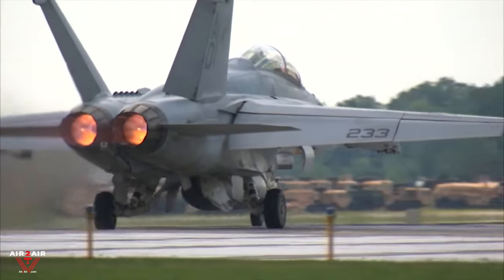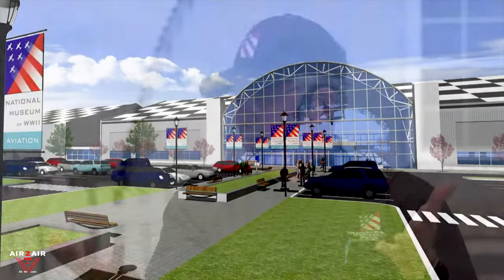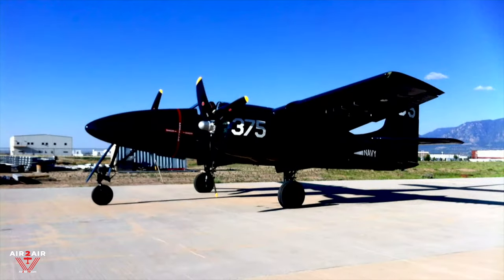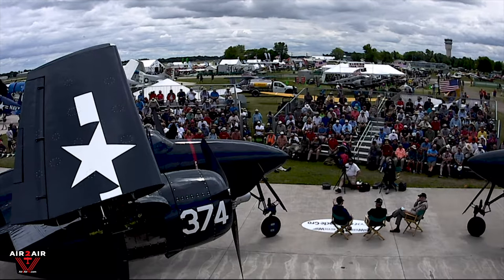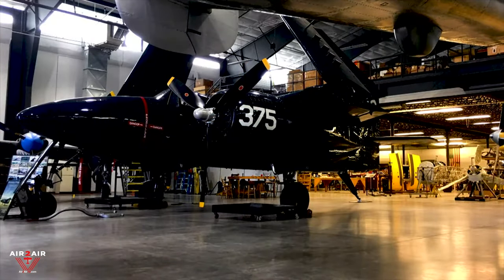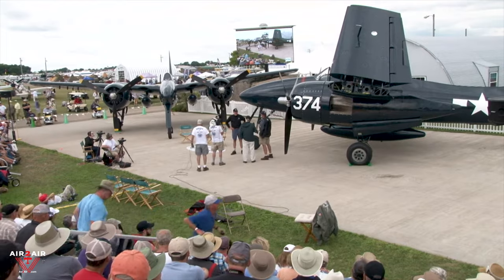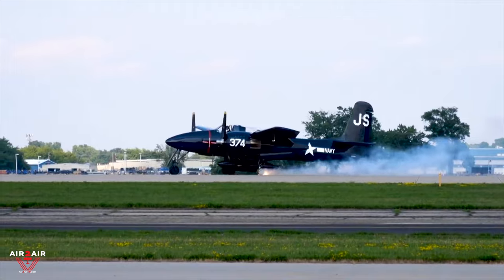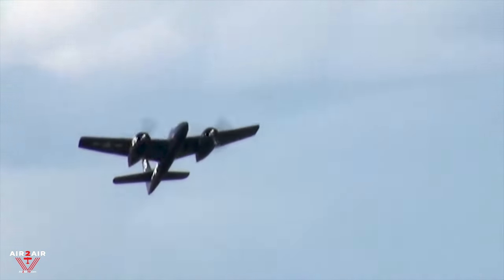F7F Tigercat | Restoration & Flying, Including A Landing Gear Accident | Keep Them Flying!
The Grumman F7F Tigercat is a heavy fighter aircraft that served with the United States Navy (USN) and United States Marine Corps (USMC) from late in World War II until 1954. It was the first twin-engine fighter to be deployed by the USN. While the Tigercat was delivered too late to see combat in World War II, it saw action as a night fighter and attack aircraft during the Korean War.

Designed initially for service on Midway-class aircraft carriers, early production F7Fs were land-based variants. The type was too large to operate from older and smaller carriers, and only a late variant (F7F-4N) was certified for carrier service.

Based on the earlier Grumman XP-50 that was eventually canceled, the company developed the XP-65 (Model 51) further for a future "convoy fighter" concept. In 1943, work on the XP-65 was terminated in favor of the design that would eventually become the F7F.The contract for the prototype XF7F-1 was signed on 30 June 1941. Grumman's aim was to produce a fighter that outperformed and outgunned all existing fighter aircraft, and that had an auxiliary ground attack capability.

An F7F-3N of VMF(N)-513 at Wonsan, Korea, in 1952.
Performance of the prototype and initial production aircraft met expectations; the F7F was one of the fastest piston-engine fighters, with a top speed significantly greater than single-engine USN aircraft — 71 mph faster than a Grumman F6F Hellcat at sea level.Captain Fred Trapnell, one of the premier USN test pilots of the era, stated: "It's the best damn fighter I've ever flown." The F7F was to be heavily-armed — four 20 mm cannon and four 50 caliber (0.50 in; 12.7 mm) machine guns, as well as underwing and under-fuselage hardpoints for bombs and torpedoes. This speed and firepower was bought at the cost of heavy weight and a high landing speed, but what caused the aircraft to fail carrier suitability trials was poor directional stability with only one engine operational, as well as problems with the tailhook design. The initial production series was, therefore, used only from land bases by the USMC, as night fighters with APS-6 radar.

While the F7F was initially also known as the Grumman Tomcat, this name was abandoned, because it was considered at the time to have excessively sexual overtones;(from the 1970s, the name Tomcat became commonly associated with, and officially used by the Navy for, another Grumman design, the F-14 twin-jet carrier-based interceptor). The first production variant was the single-seat F7F-1N aircraft; after the 34th production aircraft, a second seat for a radar operator was added and these aircraft were designated F7F-2N.

A second production version, the F7F-3, was modified to correct the issues that caused the aircraft to fail carrier acceptance, and this version was again trialled on the USS Shangri-La. A wing failure on a heavy landing caused the failure of this carrier qualification as well. F7F-3 aircraft were produced in day fighter, night fighter, and photo-reconnaissance versions.

Airworthy
F7F-3
80374: based at the National Museum of World War II Aviation in Colorado Springs, Colorado.
80375: based at the National Museum of World War II Aviation in Colorado Springs, Colorado.
80390: based at Lewis Air Legends in San Antonio, Texas.
80411: based at Palm Springs Air Museum in Palm Springs, California.
80425: privately owned in Seattle, Washington.
80483: privately owned in Houston, Texas.
80503: based at Lewis Air Legends in San Antonio, Texas.
80532: privately owned in Bentonville, Arkansas.

General characteristics

Crew: 2
Length: 45 ft 4 in (13.82 m)
Wingspan: 51 ft 6 in (15.70 m)
Height: 16 ft 7 in (5.05 m)
Wing area: 455 sq ft (42.3 m2)
Airfoil: root: NACA 23015; tip: NACA 23012
Empty weight: 16,270 lb (7,380 kg)
Max takeoff weight: 25,720 lb (11,666 kg)
Powerplant: 2 × Pratt & Whitney R-2800-34W Double Wasp 18-cylinder air-cooled radial piston engines, 2,100 hp (1,600 kW) each
Propellers: 3-bladed constant-speed fully-feathering propellers
Performance

Maximum speed: 460 mph (740 km/h, 400 kn)
Range: 1,200 mi (1,900 km, 1,000 nmi)
Service ceiling: 40,400 ft (12,300 m)
Rate of climb: 4,530 ft/min (23.0 m/s)
Armament
Guns:
4 × 20 mm (0.79 in) AN/M3 cannon (200 rpg, wing roots)
4 × 0.50 in (12.7 mm) M2 Browning machine gun (400 rpg, in nose) (normal fighter versions only; replaced by radar unit in the -3N nightfighter)
Bombs:
2 × 1,000 lb (454 kg) bombs, or
8 x 127mm unguided rockets under wings and
1 x 150 gallon fuel or napalm tank under fuselage, or
1 × torpedo under fuselage (day fighter only)
Avionics
AN/APS-19 radar

The final production version, the F7F-4N, was extensively rebuilt for additional strength and stability, and did pass carrier qualification, but only 12 were built.